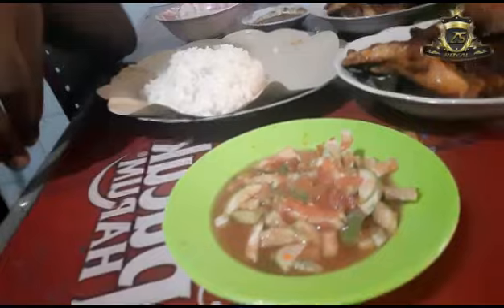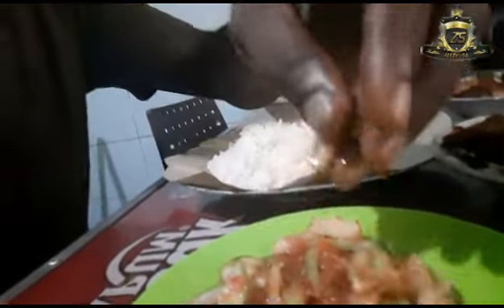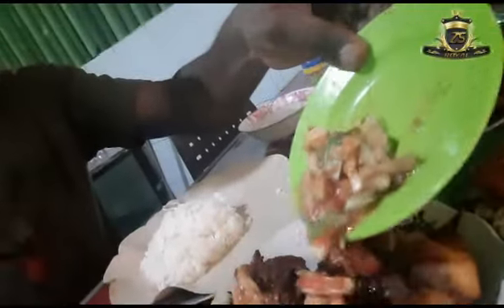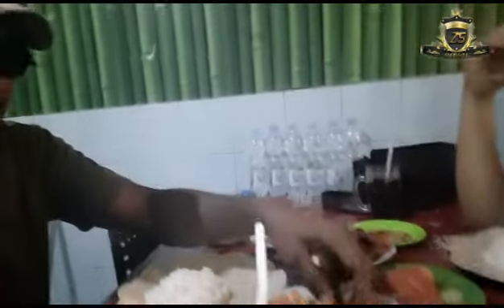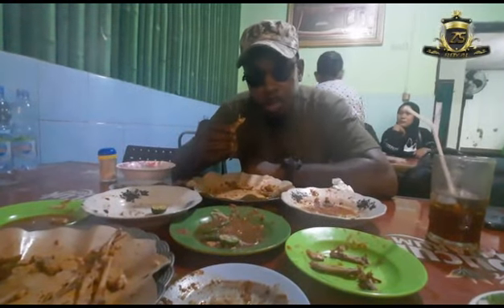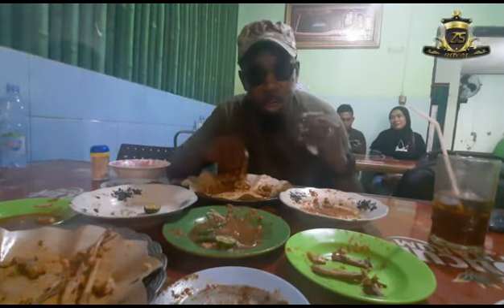African Try Ayam Bakar Taliwang Indonesia Spicy Chicken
Welcome To ZS ROYAL Community Channel. Where Ethnic Minorities and Locals  Tradition Food  and Culture Matters videos will be posted.

Let’s Try Different Food From Our Community Together Every Week 😋

Enjoy the Best videos online 😋